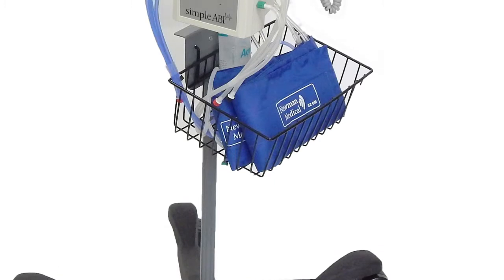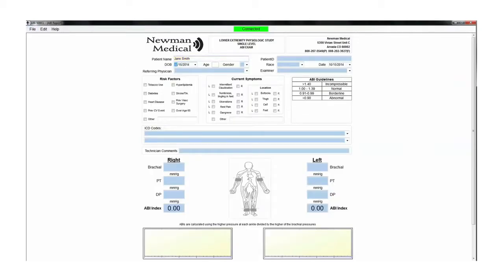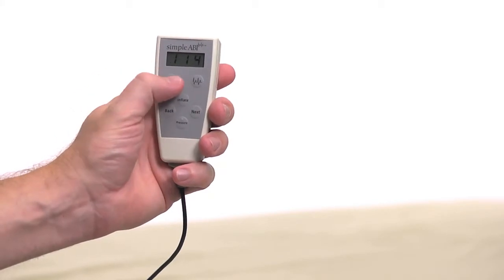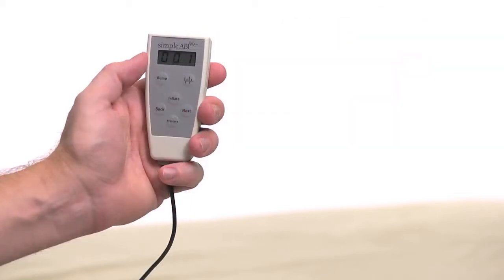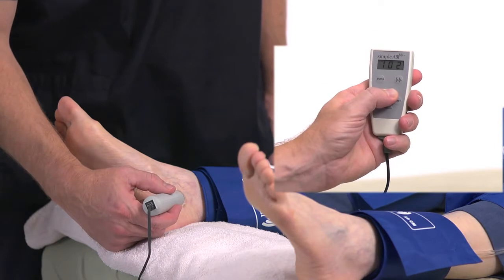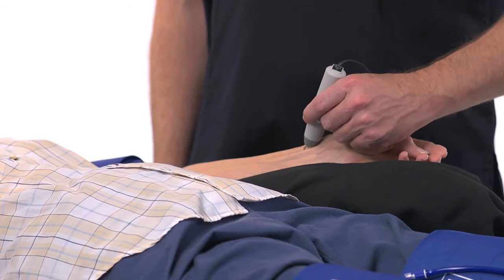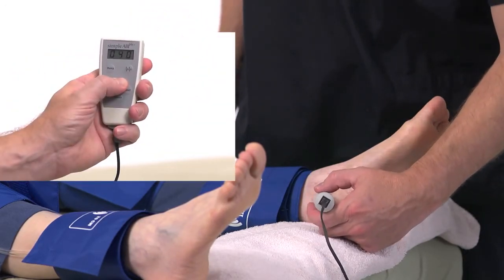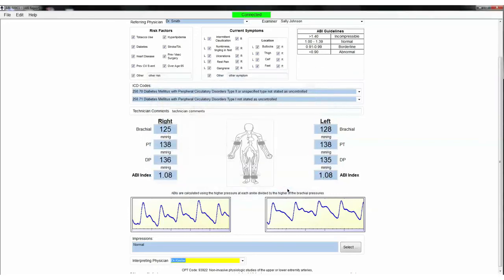Newman Medical simpleABI with Cuff Link ABI Study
This video showcases the function of simpleABI systems with cuff links for ABI studies, including how these cuffs are used in conjunction with ABI Systems.